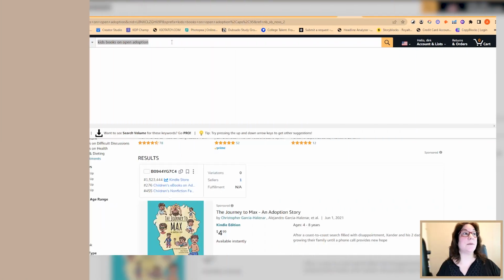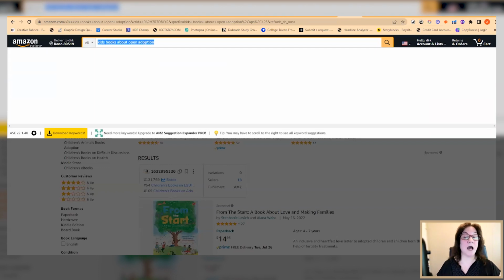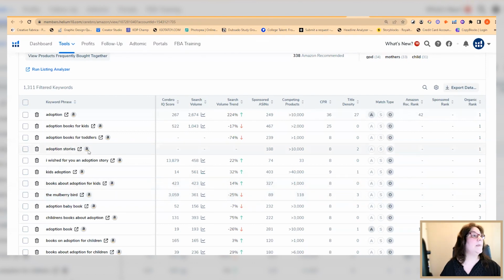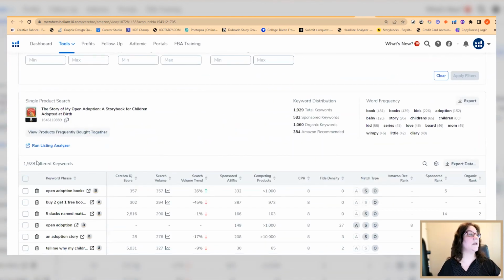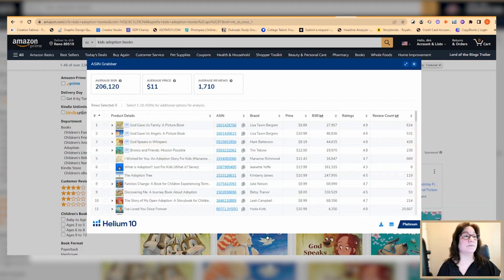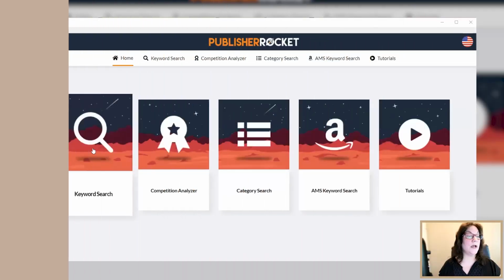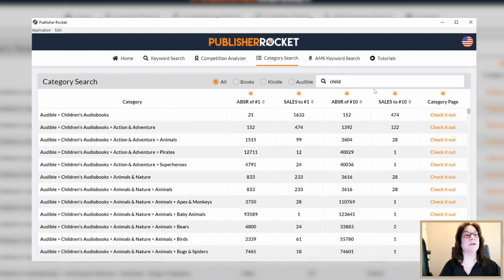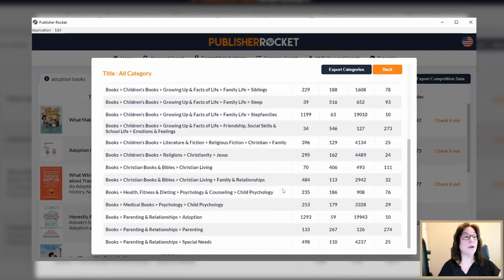My Secret Simple Way to Find Golden Keywords & Categories for a Best-Selling Book Launch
How do you find golden keyword phrases that are going to get you high traffic and low competition for your book launch? Check out this mentoring session with author Allison Olson and learn my secret way to find golden keywords and identify the best categories for a best-selling book launch. See my secret sauce and look over my shoulder as I do this for Allison. You'll also see all the tools I use to make it happen! If you are looking to have a best-selling book launch you will need to do this well.

See the links below to grab the tools I use in this video.

  📢   TOOLS I RECOMMEND & USE MYSELF
while requiring no additional cost from you. I share them because I love the tools!

KDSpy - About $60 to purchase this chrome extension.

    👩 🧑        WORK WITH ME!    👈

Would you like to have a mentoring session like this for yourself / your own book? Grab time with me here:

12-Week - Ultimate Self-Publishing Course: (runs 2x per year /January and June)